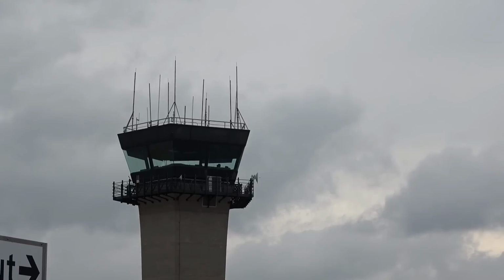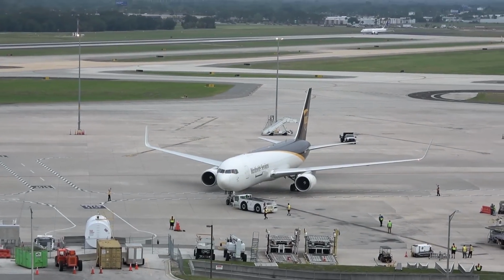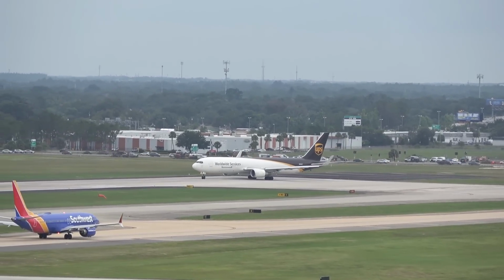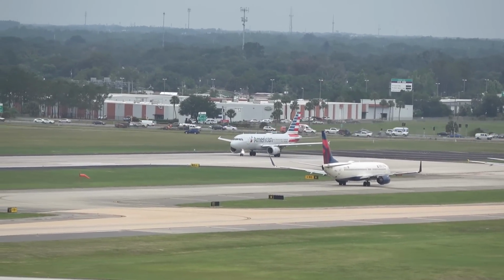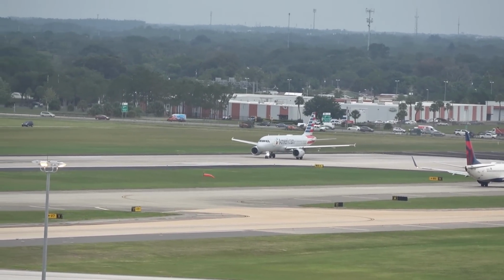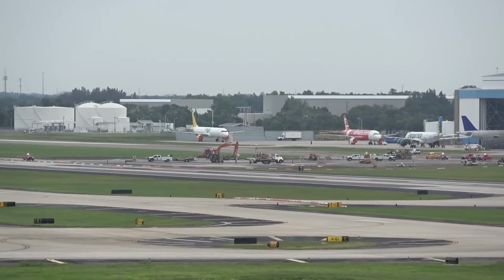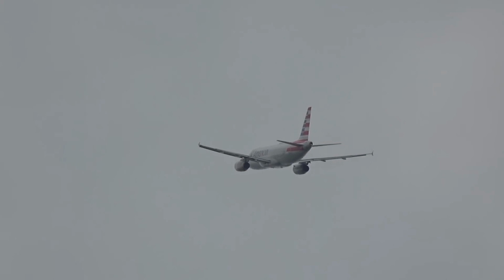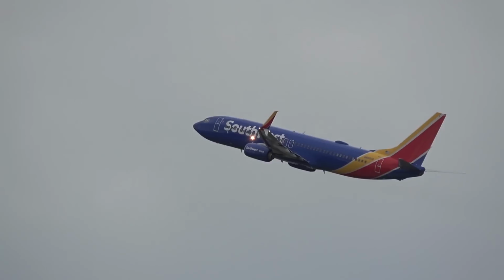Unbelievable 767 Short Takeoff Spirit Gear Doesn’t Retract Spotting TPA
Gloomy Dark Day Tampa International Airport